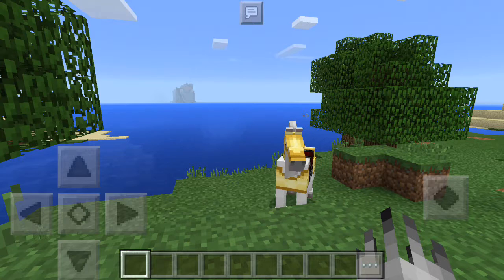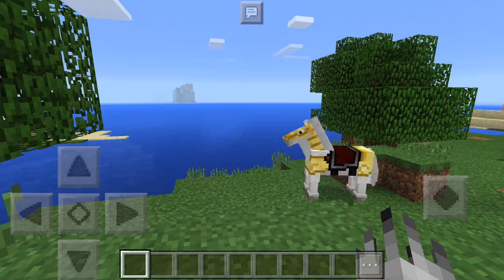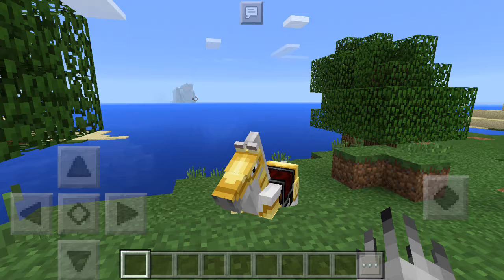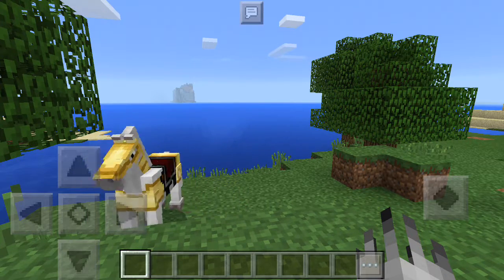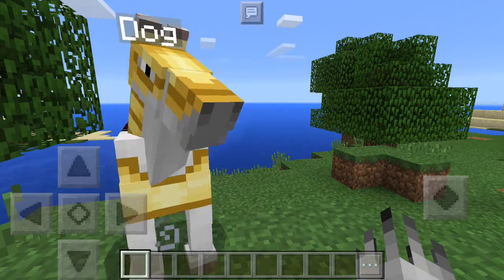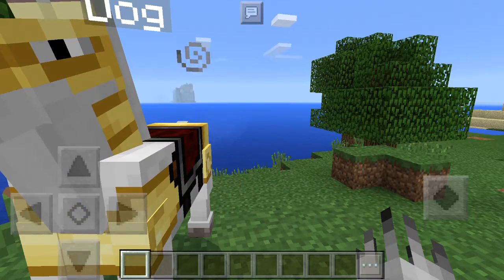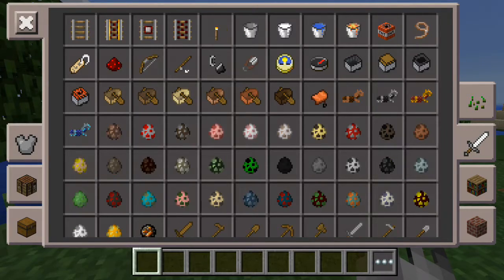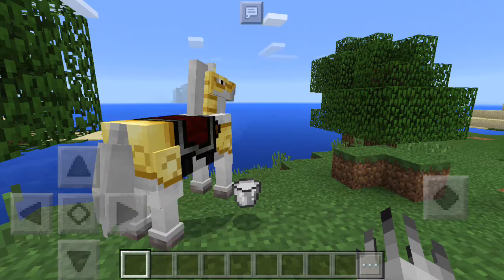Wtf is up with MC PE lately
Me and my friend where riding our horses and this happened